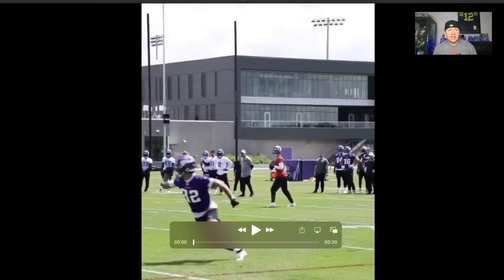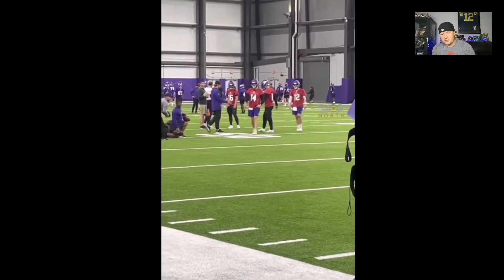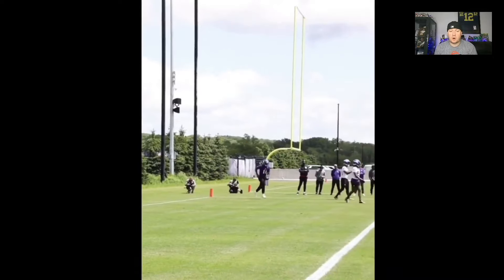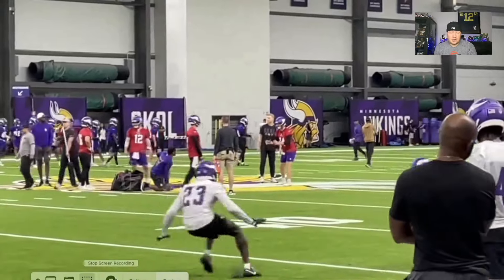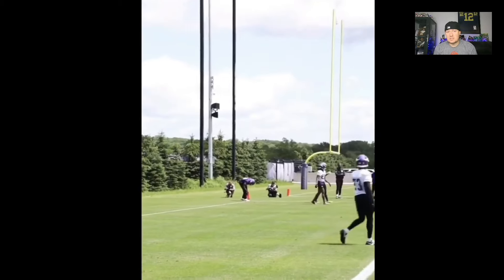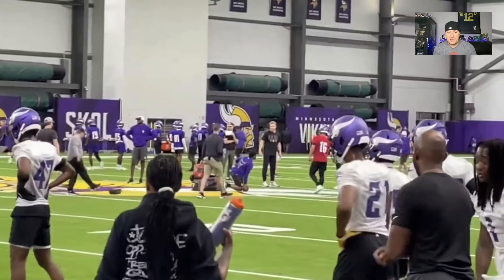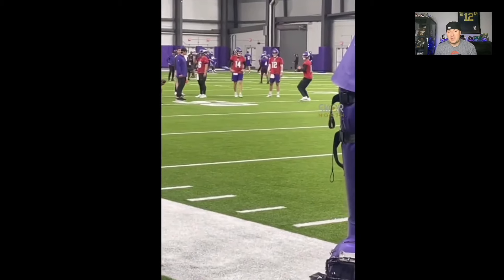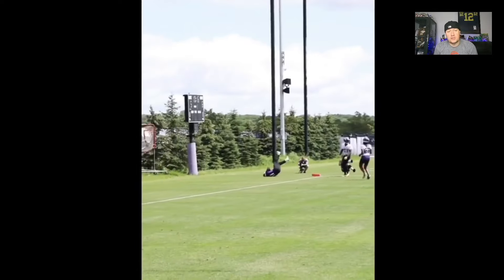J.J. McCarthy TOSSED A ROCKET At Minnesota Vikings OTAs Practice - Future TOP-10 QB Or NOTHING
The Minnesota Vikings drafted JJ McCarthy in the first round of the 2024 NFL Draft. He will be the predecessor to Kirk Cousins. Can he take the leap forward and lead the Vikings to the playoffs?

He is a fun gamble in 2024 dynasty fantasy football rookie drafts.